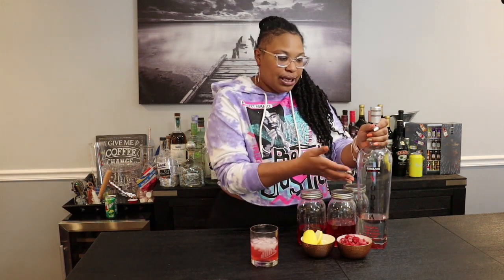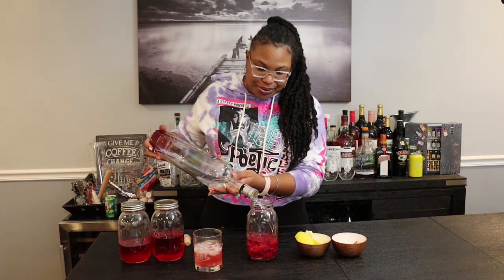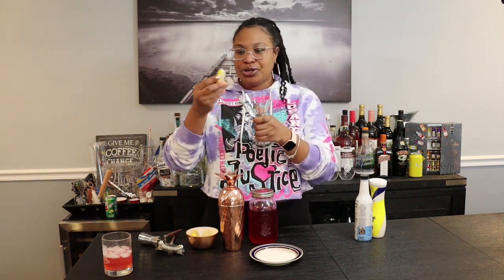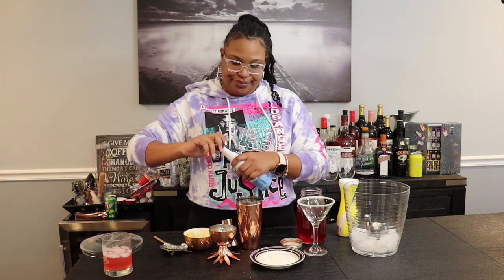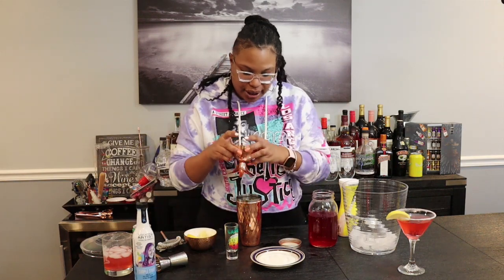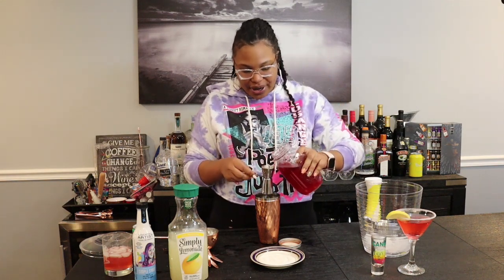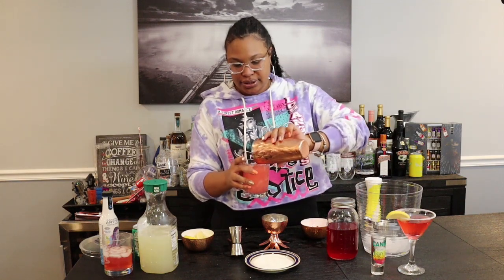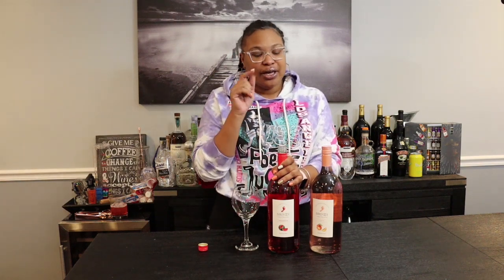Lift Your Spirits: Raspberry Lemon Infused Vodka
Join me as we infuse vodka with raspberry and lemon.  After we have our bomb infused vodka, we see three options on how we can enjoy our new libations.  In booze cluez, we take a look at Barefoot Fruitscato.  It's yummy and I can't wait to see the options for this beauty.  Sorry, my camera cut out during booze cluez, but know, it was GOOD!! Thanks to my son, Mel, for all his help.